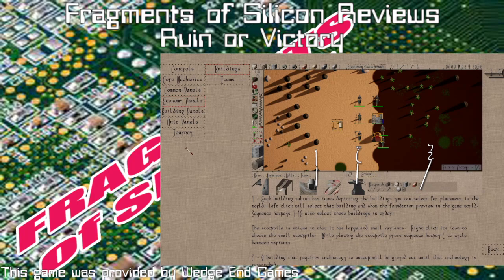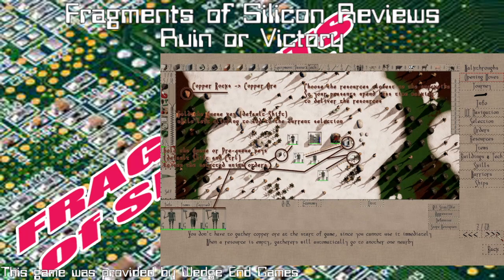Fragments of Silicon Reviews: Ruin or Victory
Fragments of Silicon member Petty takes command with this review of an old school RTS for the modern age.